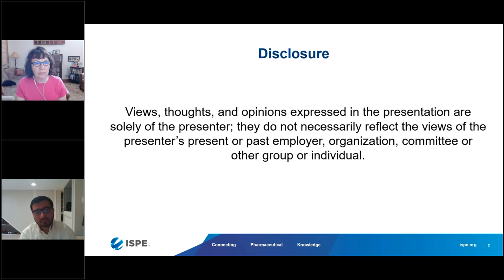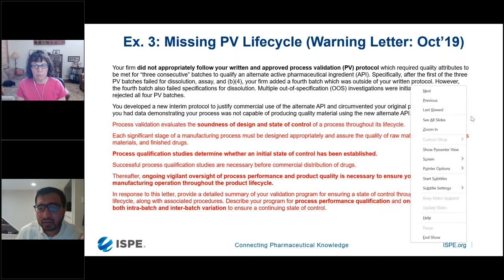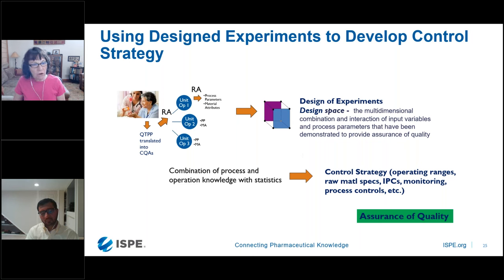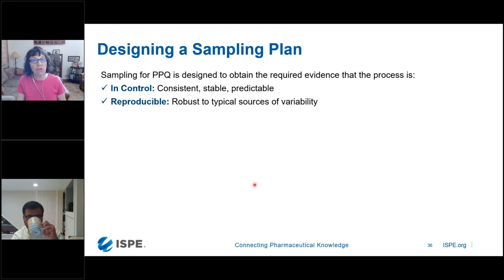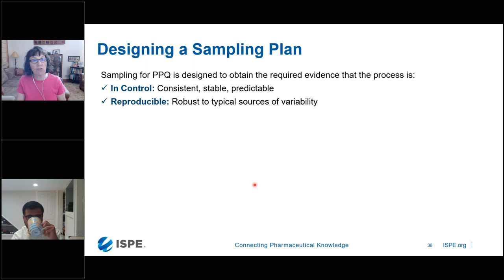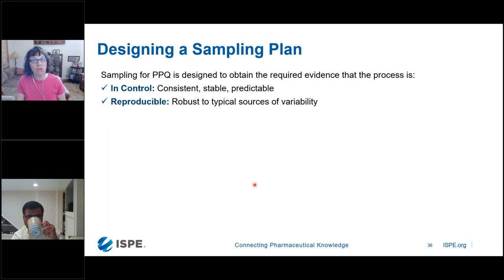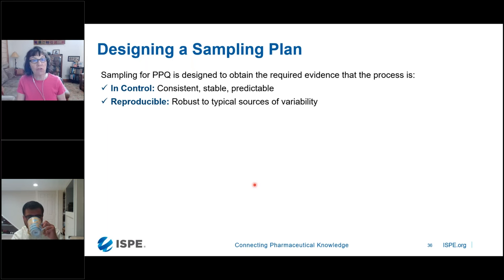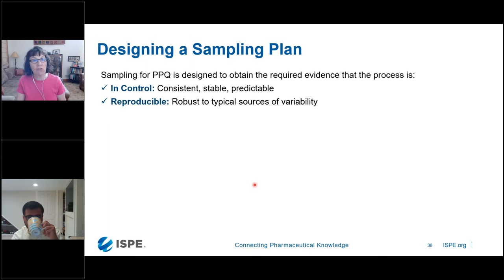Lifecycle Approach to Process Validation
Lifecycle Process Validation guidance has been published by FDA in 2011 and by PIC/S and EMA in 2015. This guidance reflects ICH guidance on enhanced development and product quality monitoring practices using approaches based on Quality by Design.
Learn how science and risk-based principles can be applied across the process lifecycle
Discover the QbD roadmap – from QTPP to Control Strategy
Learn the role and significance of Control Strategy in the PV lifecycle, and how it evolves from development to commercial manufacturing
Understand how PV Stage 2 depends on information from Stage 1 and the link to Stage 3.
Understand the process validation lifecycle and the importance of maintaining an effective pharmaceutical quality system
Understand how data is used to connect the stages and assure ongoing product quality
Learn how Continued or Ongoing Process Verification during the production of commercial produce ensures the process designed and qualified/validated continues to deliver consistent quality.
Presenters:
Tara Scherder has over 20 years of experience in the pharmaceutical and biopharmaceutical industries as a statistician, process engineer, and master black belt. She has functioned as both an in-house and external statistical consultant to drug substance and drug product teams from product development through commercial supply for the spectrum of product platforms. She frequently speaks at industry forums and publishes on the practical incorporation of statistical methods for Lifecycle Process Validation.
Mr. Doshi is Senior Validation Manager at Anika Therapeutics in Bedford, Massachusetts.  He has over 15 years of experience in managing validation, metrology and engineering programs in the biopharmaceutical and medical device industry.  His experience includes validation of processes, equipment, single-use systems, utilities, computerized systems, cleanroom facilities, cleaning, labeling, packaging and cold chain shipping.  He is currently on the ISPE Process Validation committee.